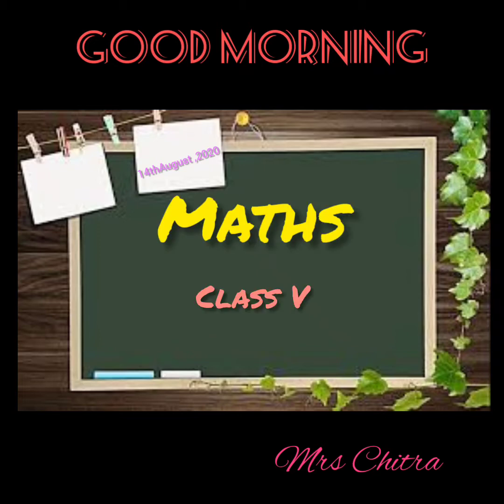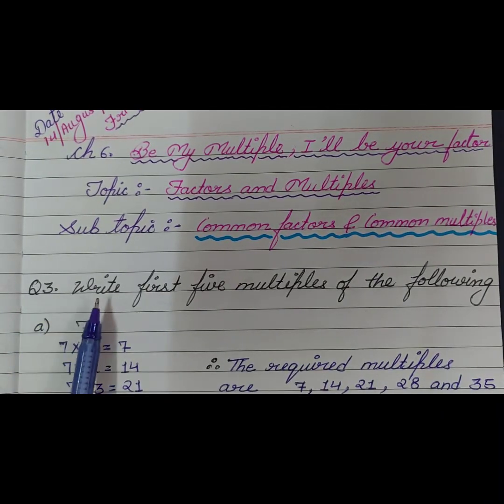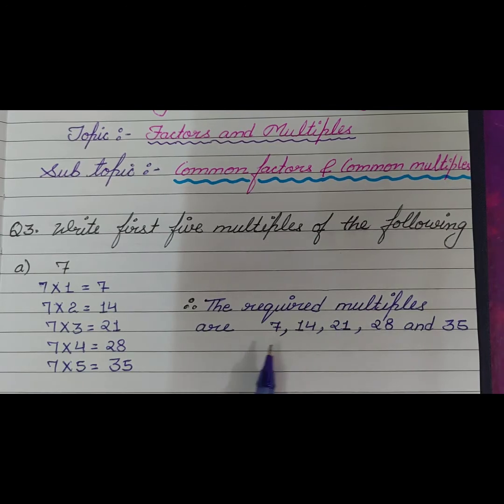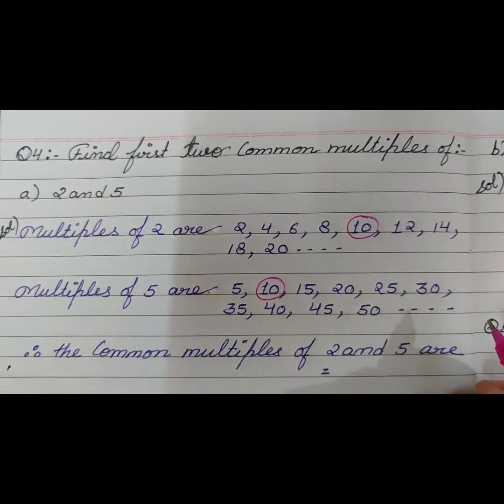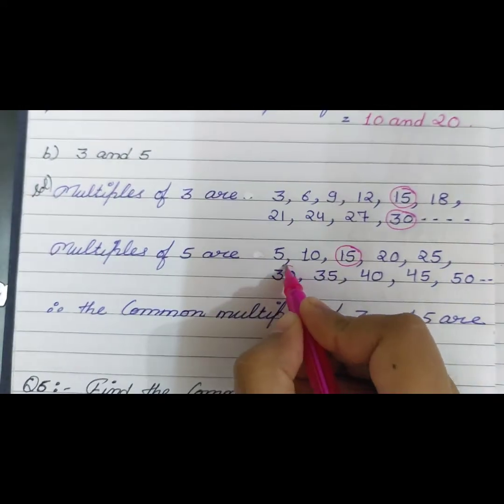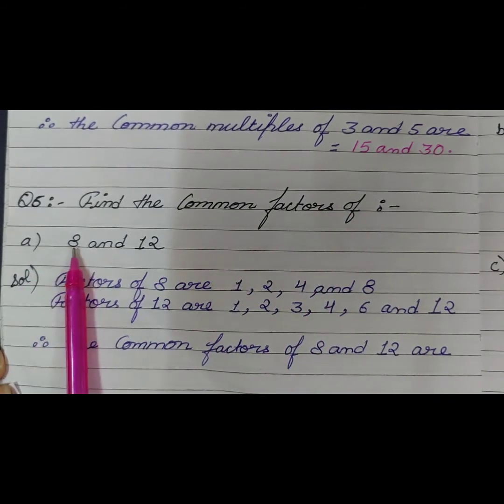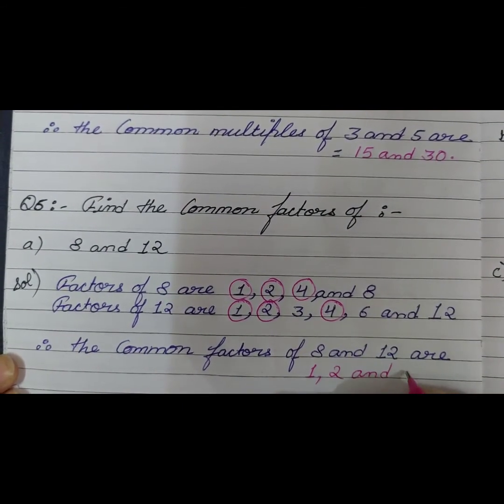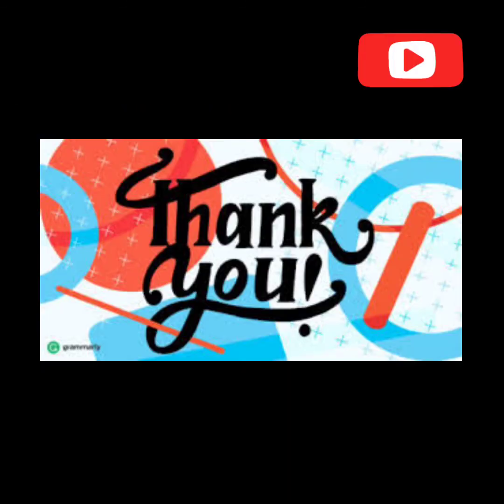Maths V ➡️ Factors & Multiples ➡️(Part4)Common factors and multiples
🏵️ Explained by Mrs.Chitra 🏵️